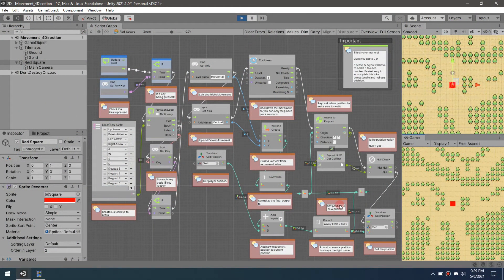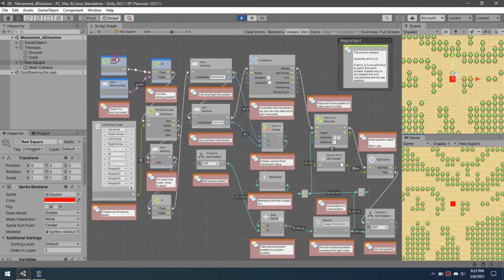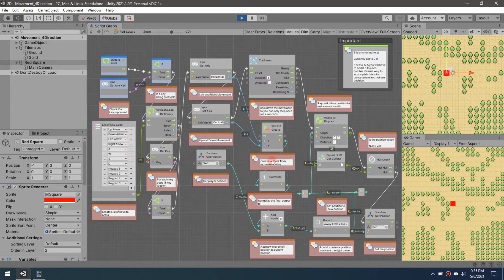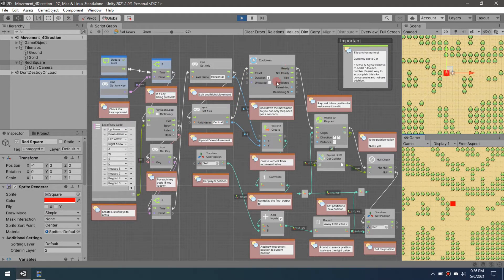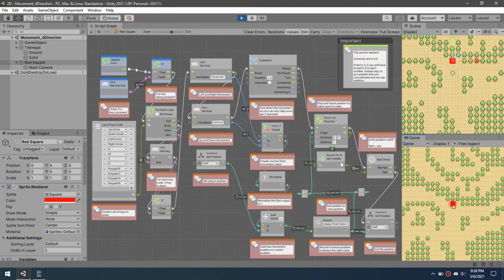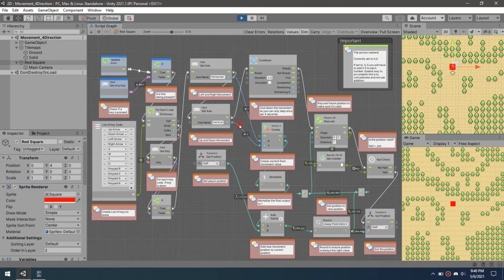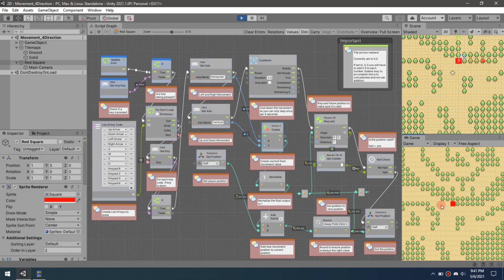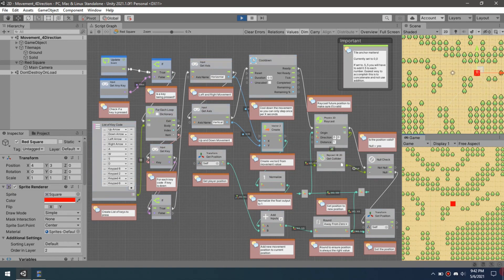2D Step by Step Movement - Unity Visual Scripting / Bolt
Simple step by step movement for 2D games.